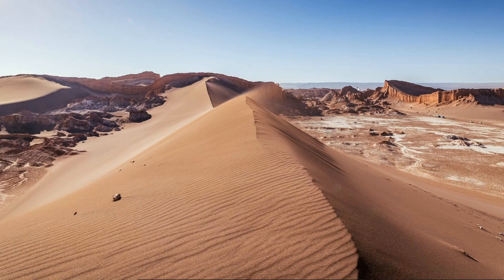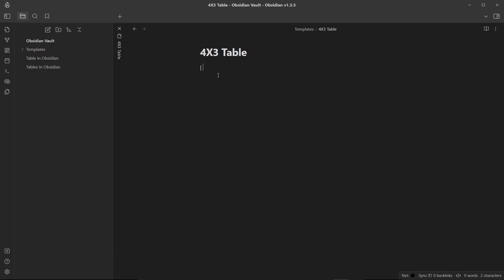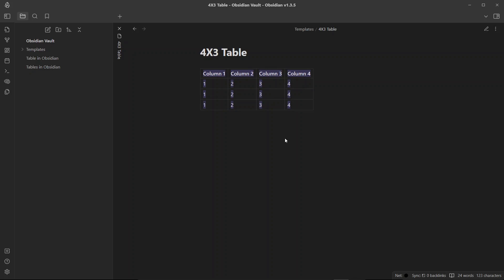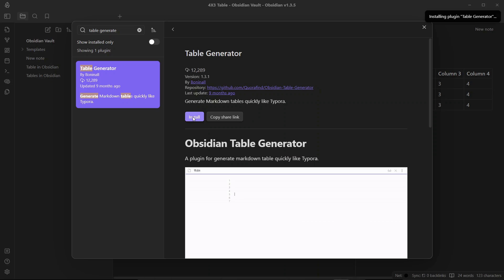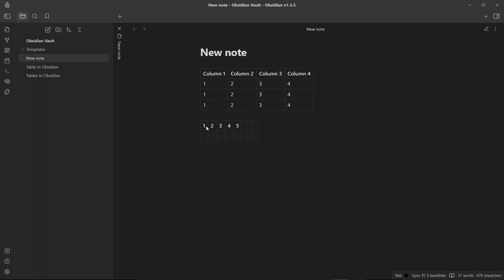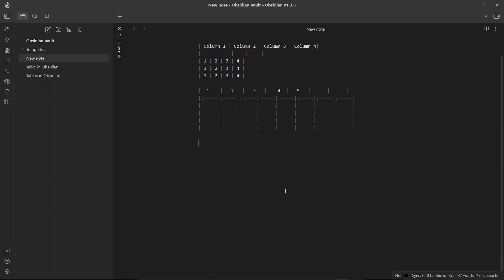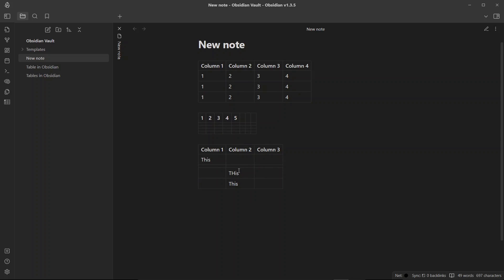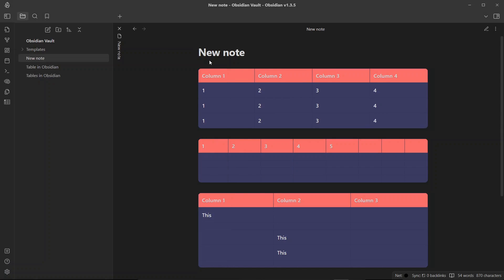How to Work with Tables in Obsidian for Efficient Note-taking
In this video, I've shared some tips to improve your workflow while working with tables in Obsidian. Markdown tables are mess. This video will bring some relief if you work excessively with tables in Obsidian.

Newsletter: Obsidiainninja.com